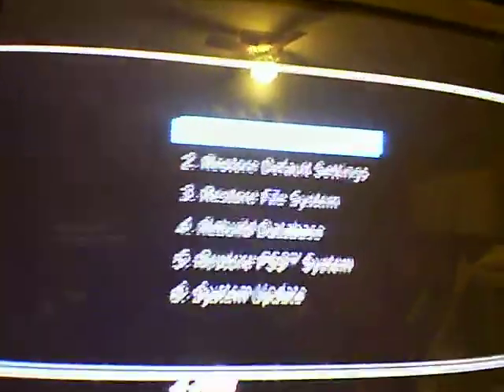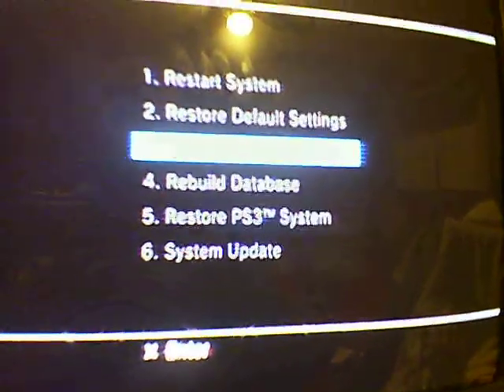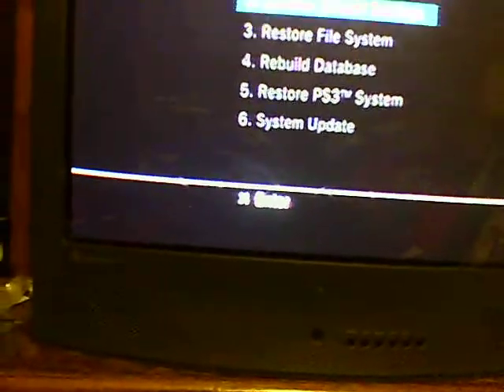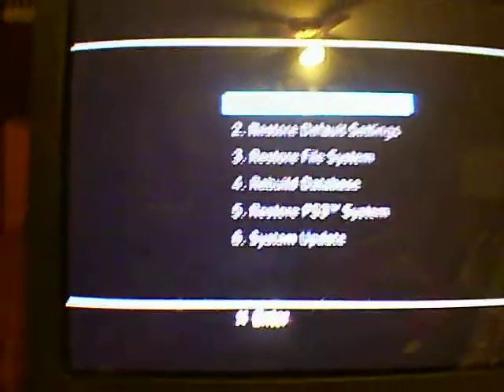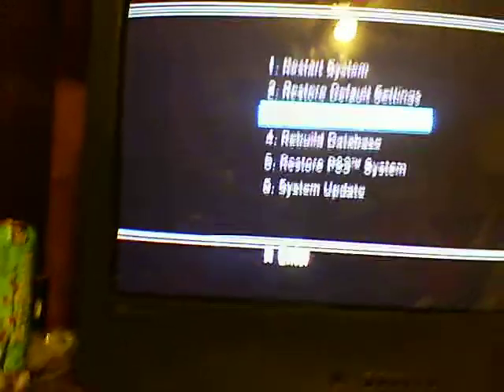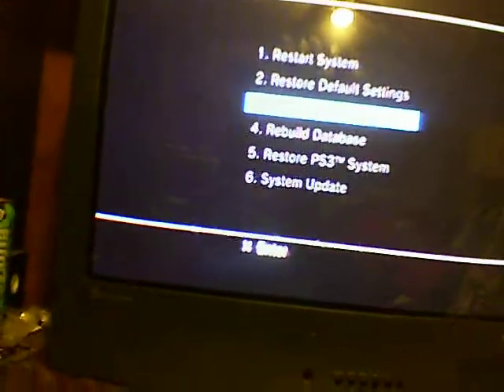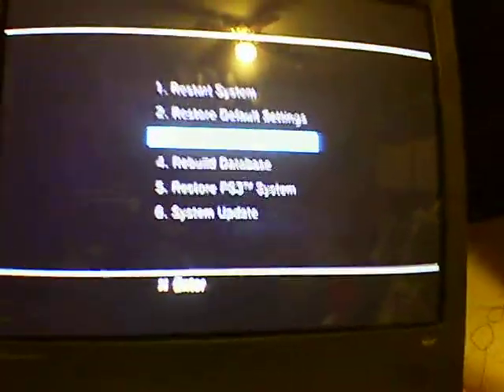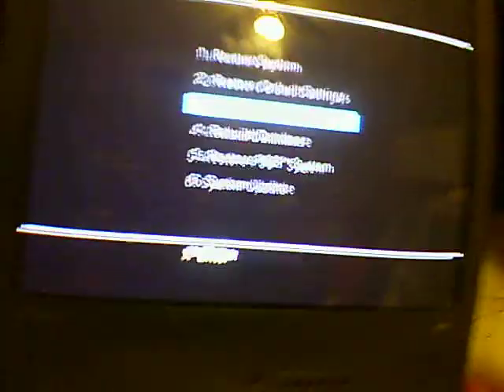fix ps3 not going into xmb (not even going user select) by booting safe mode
read title, send message for help